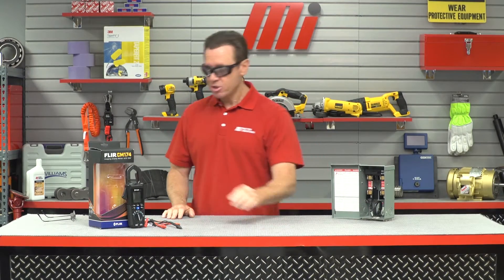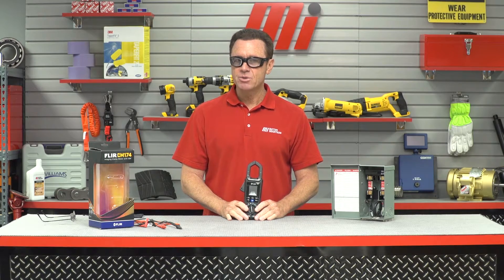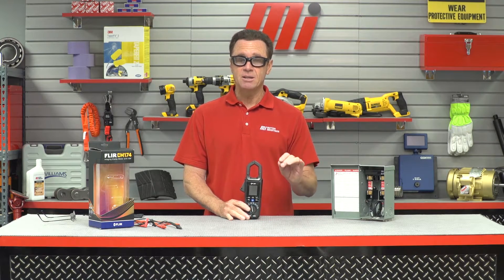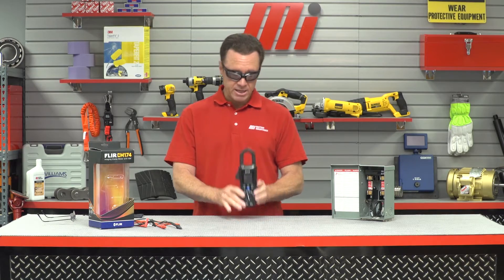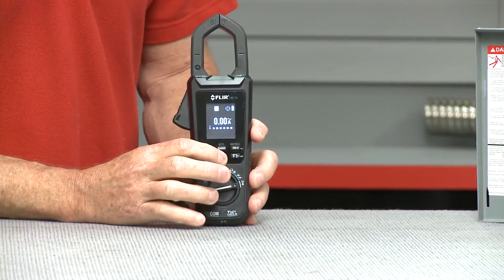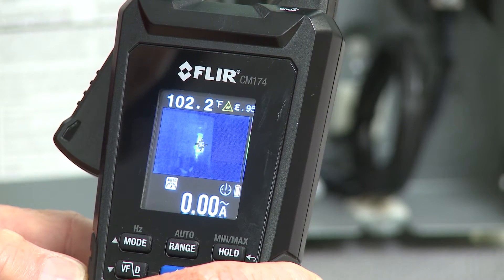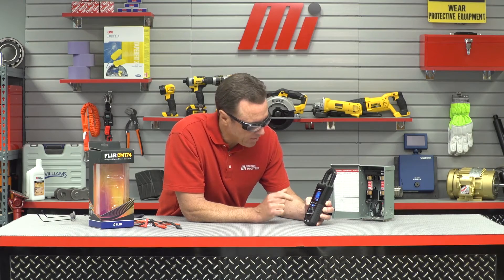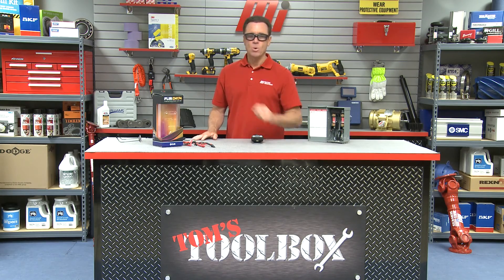Tom's Toolbox - FLIR - CM174 True RMS AC/DC Clamp Meter with IGM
Tom, with the help of FLIR, highlights the many ways the CM174 Clamp Meter can identify potential electrical problems. For more instructional videos on various products, please visit MiHow2.com.